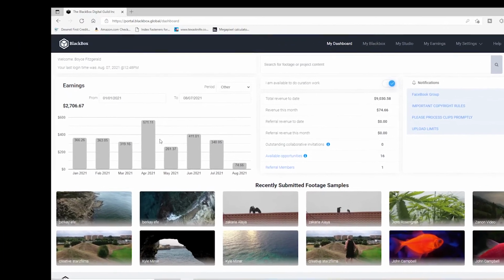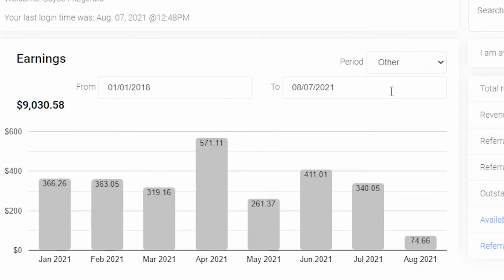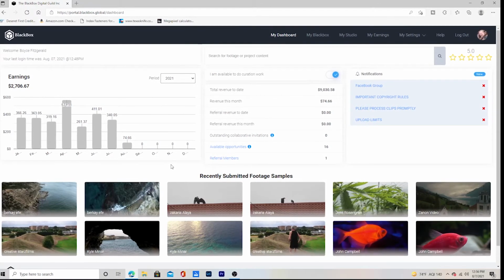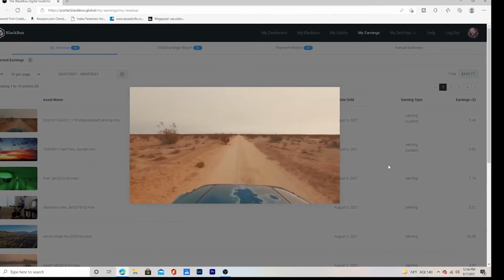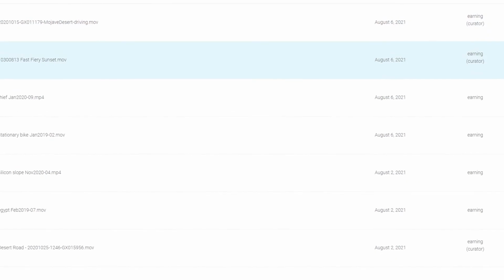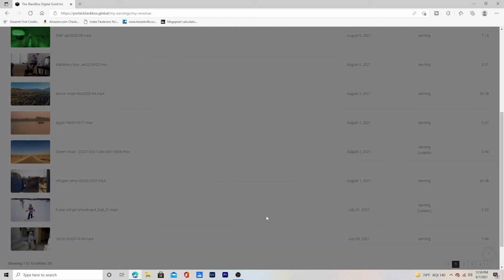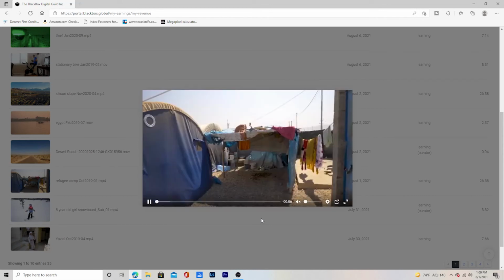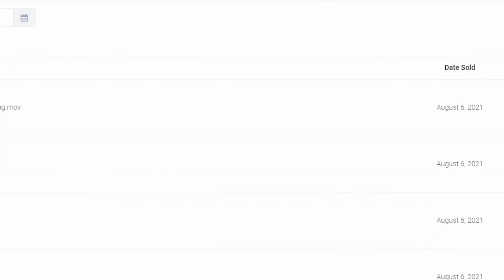My Journey in Stock Video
I started as a stock video creator in 2018 with no experience and very little equipment. This video highlights my journey in stock video.

I will continue to do videos about time lapses, drones, travel and related subjects but I will be doing them in the context of creating and selling your work on stock video sites. Since 2018, I have been part of the BlackBox Global community. In future videos, I'll show you how to get started, equipment, model and property releases, curation, telling a story in 10 seconds and partnering with other talented members of the Blackbox community.

Tristen Turner is one of the people I collaborate with and some of his work is featured in this video. His YouTube channel can be found here:

He and others will be guests in future videos.

I am always interested in hearing what you have to say especially about what you want to see n future videos.